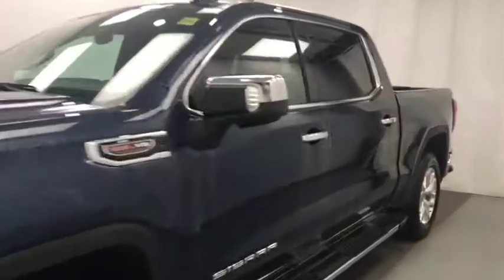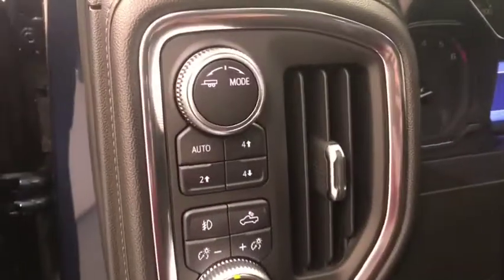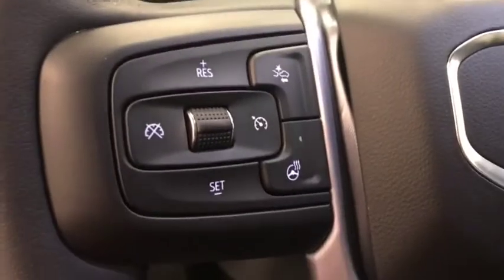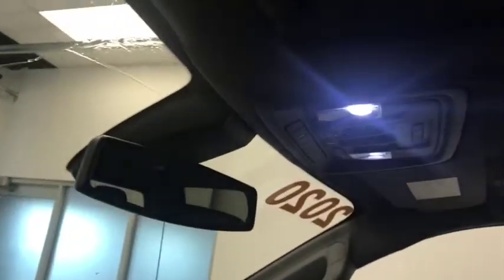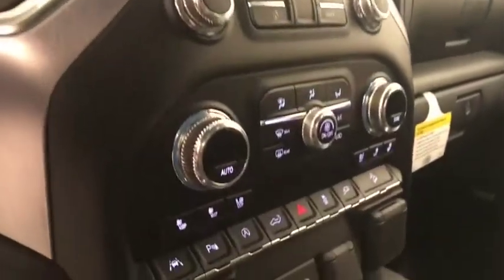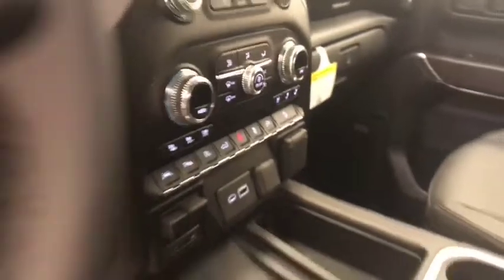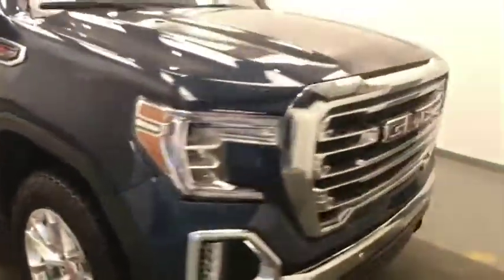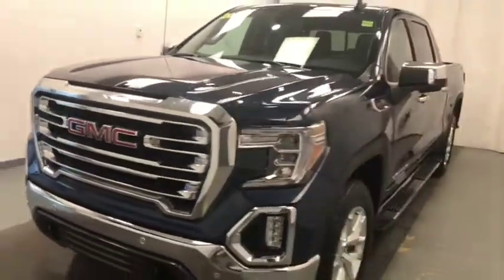2020 GMC Sierra 1500 SLT HEATED LEATHER, HEATED STEERING WHEEL, REMOTE START